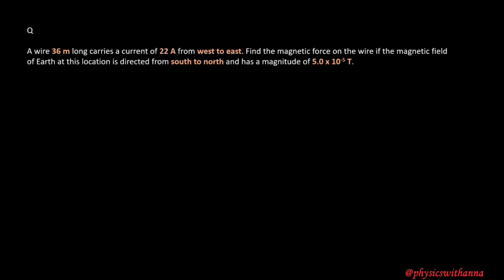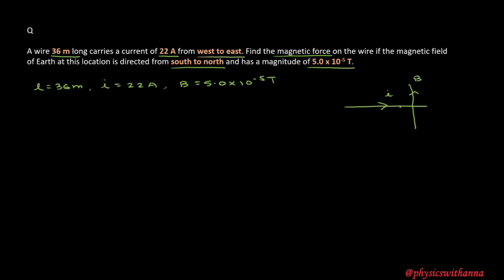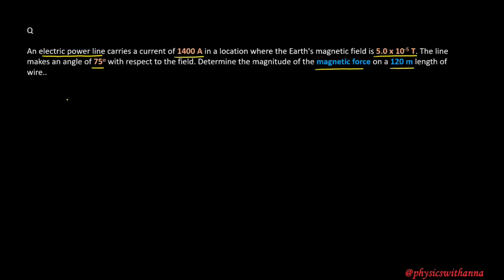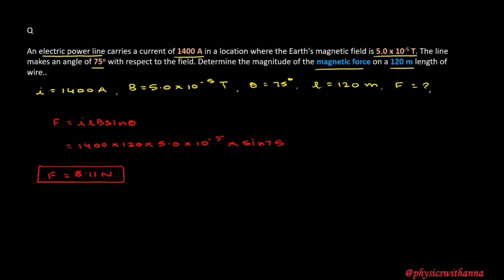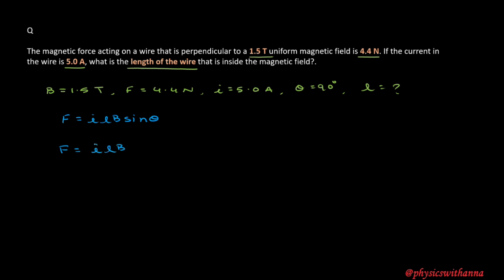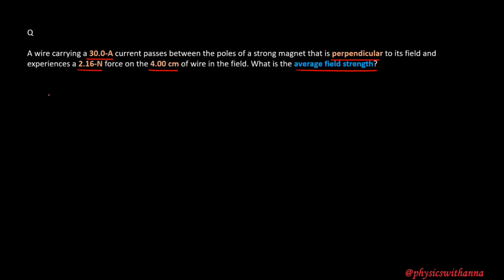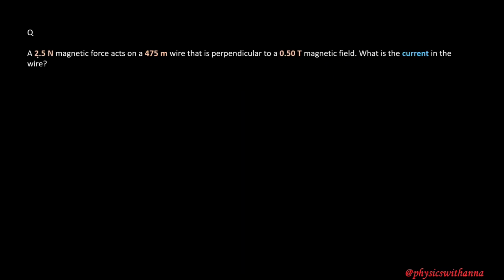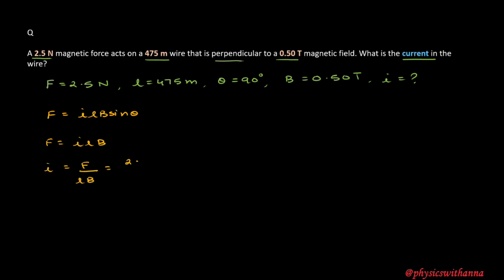Grade 12: FRQ 5: Force on a current carrying wire in the magnetic field.